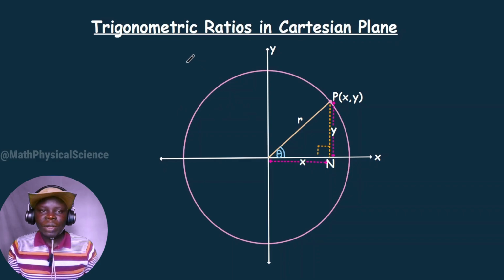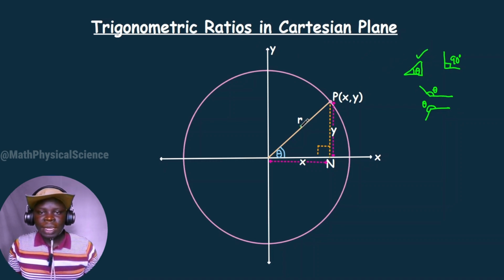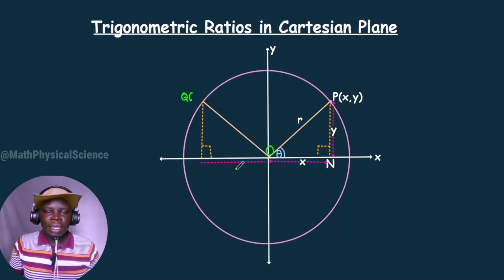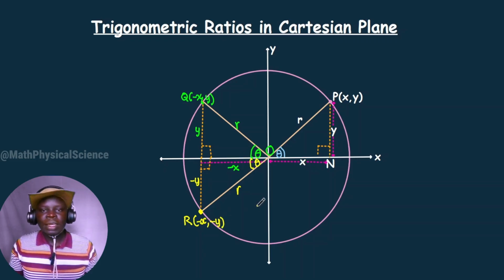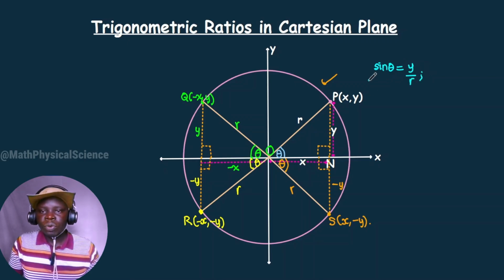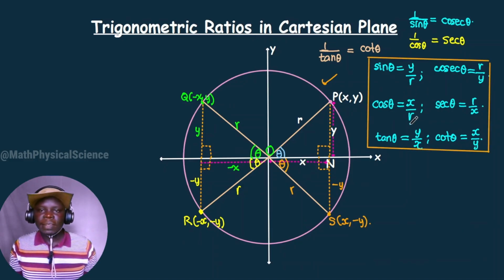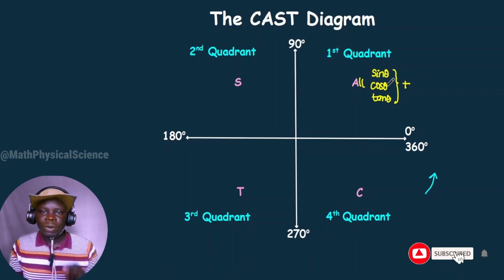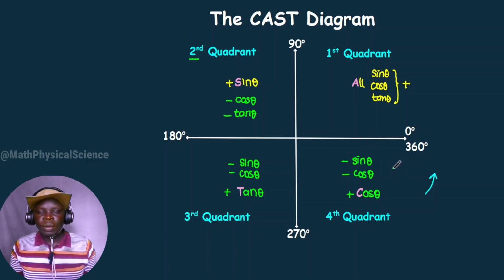Trigonometric Ratios in Cartesian Plane Fully Explained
Hello academic stars! Today, we're diving into trigonometric ratios in the Cartesian plane, focusing on how to identify an acute angle triangle. We'll also explore how to calculate sine cosine tangent and use the cast method to understand positive trigonometric functions in each quadrant. This guide will help you master trig ratios.
Whether you’re a Grade 11 or Grade 12 student, or simply brushing up on your trigonometry, this video will make everything clear and logical.